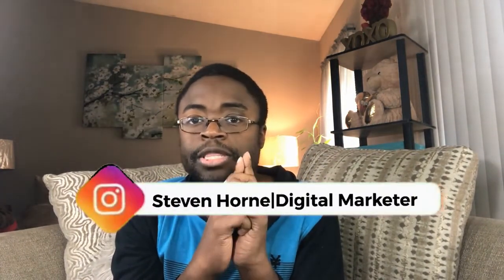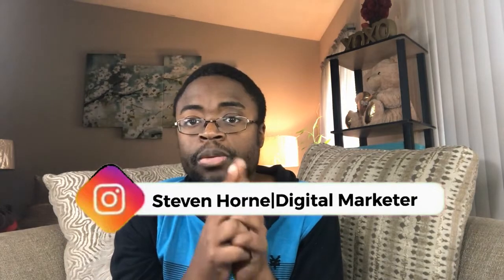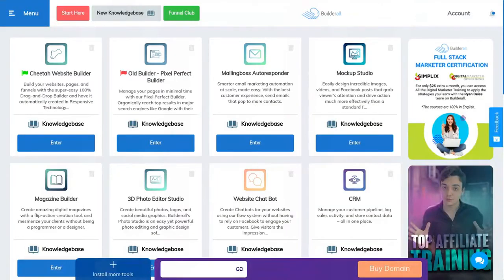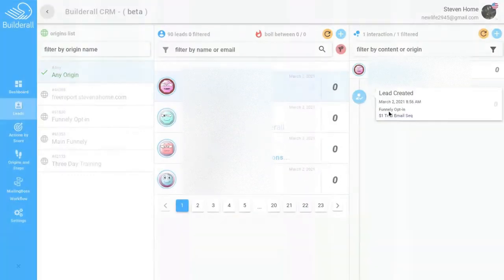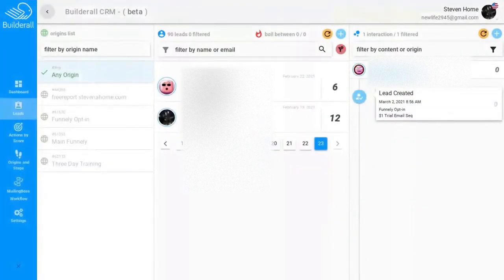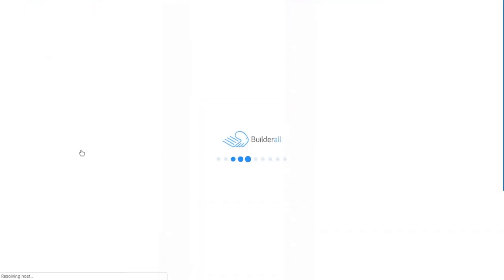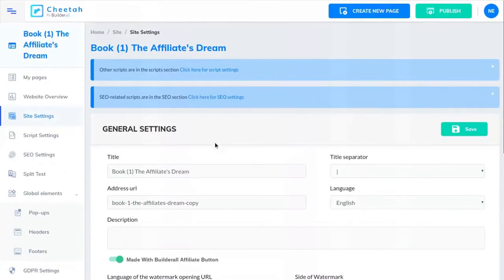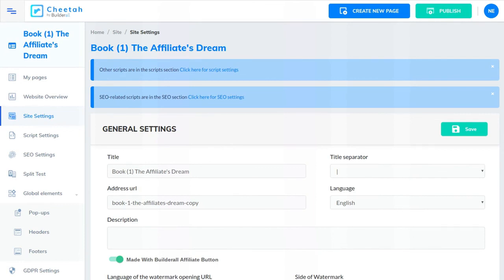Builderall Funnel Tutorial 2021: Setting Up CRM For Funnels & Website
Welcome back to another Builderall Funnel Tutorial in the year 2021. In today's Builderall tutorial, we will cover how to set up the CRM for funnels & websites in just a few clicks.

With the Builderall CRM app, you can keep track of your customers engage with your business and which Builderall funnel your customer comes in on. You can also use the Builderall CRM app to separate active customers from inactive customers and clean up your email list.

Be sure to check out some of my other Builderall funnel tutorial videos to learn more about the Builderall system and its many different tools you can implore.

Grow Your Youtube Channel (Tools)
Tubebuddy

Recommended Books (Free Books & Ebooks)
Expert Secrets

New home website coming soon